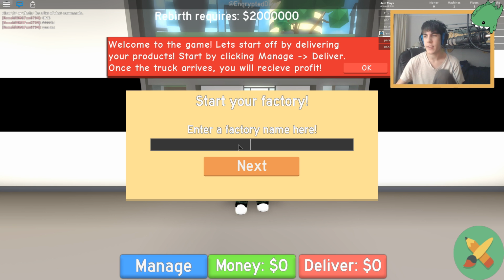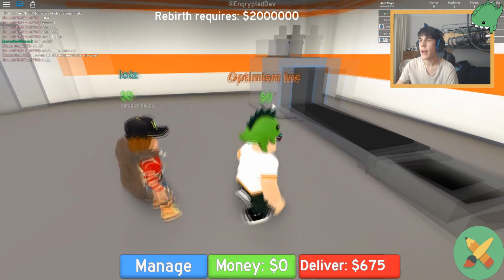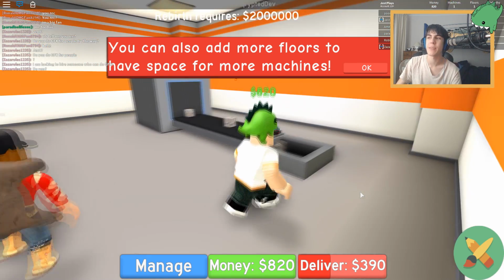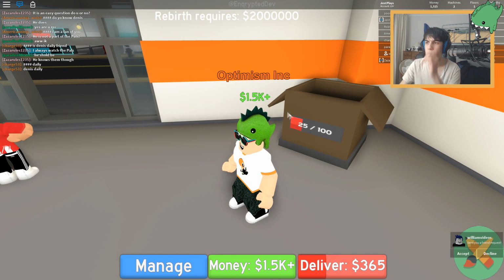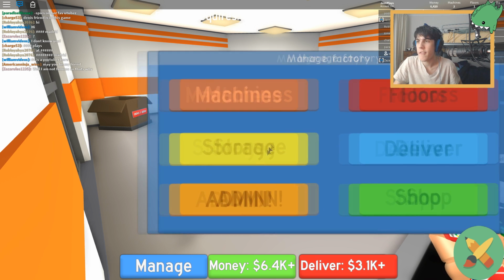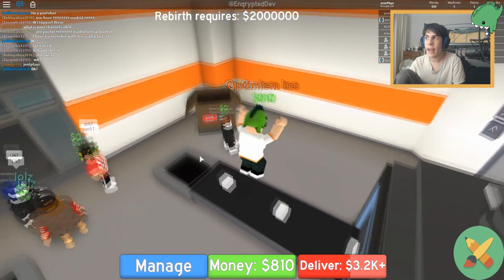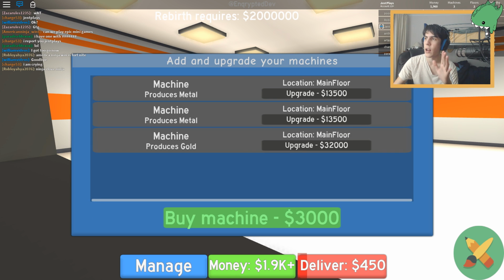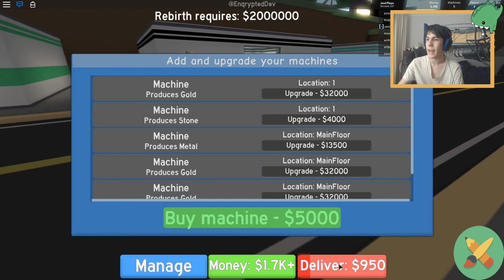BEING THE ULTIMATE ROBLOX BUSINESSMAN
I will make the MOST money out of any Roblox businessman! That other guy won't beat me!